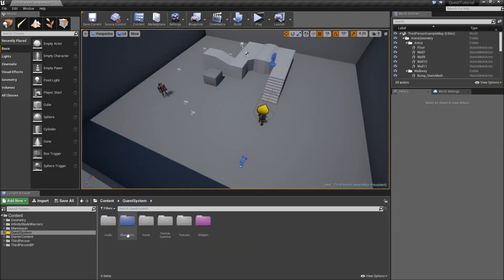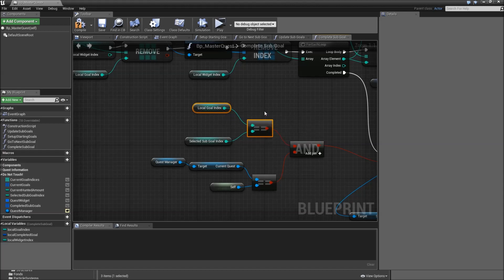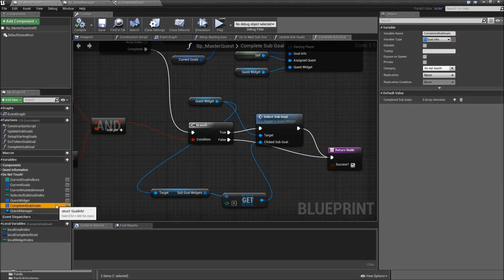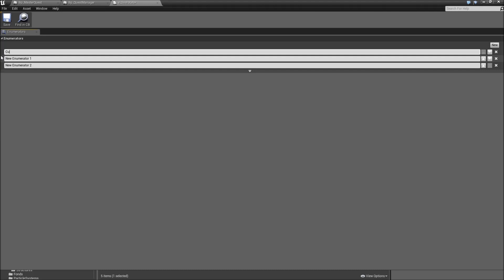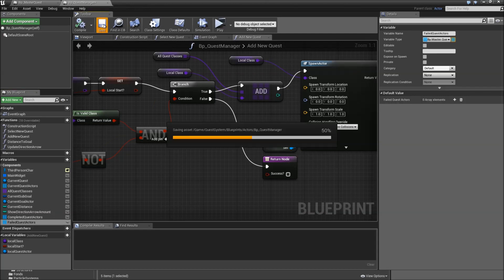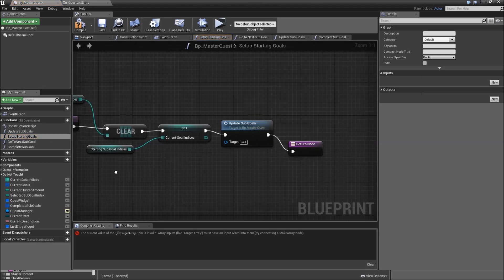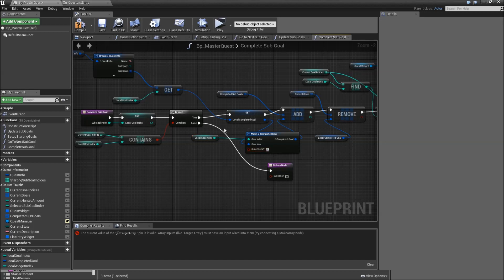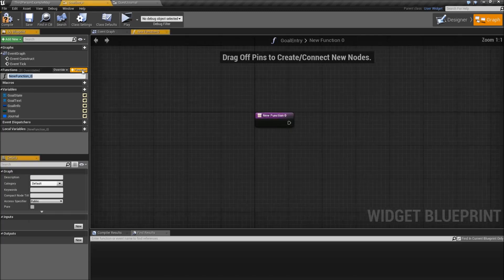[Eng] Complex Quest System: Journal Functionality 1/2 #13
In this and the next video we will implement the functionality of the journal and its subwidgets so that our data is generated and updated when certain events happen (e.g. level up or completing a goal).
First we fix a bug concerning the complete goal function and afterwards set up the update functions for the goal entry and quest entry widgets.